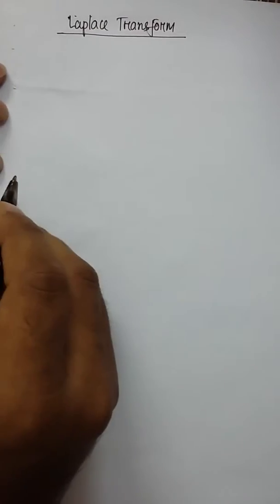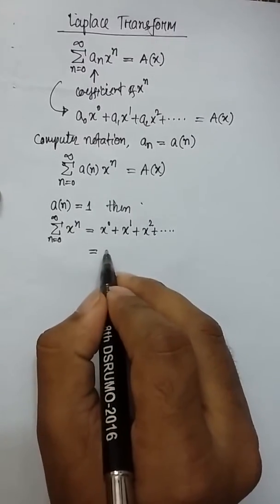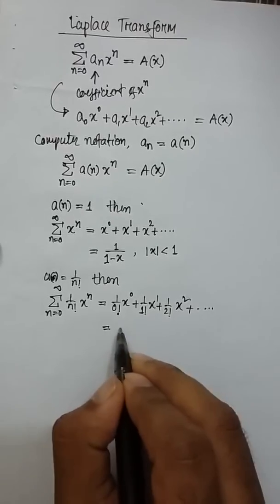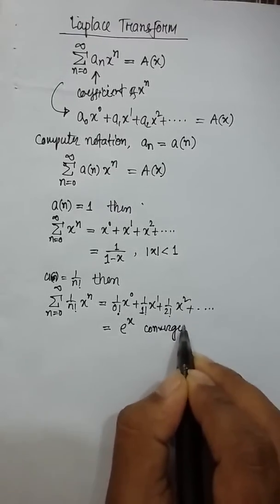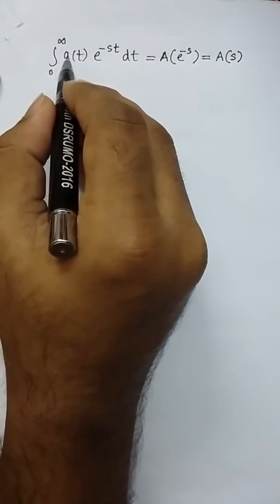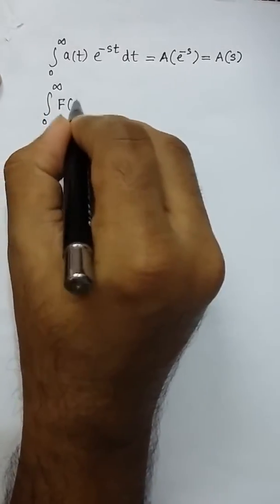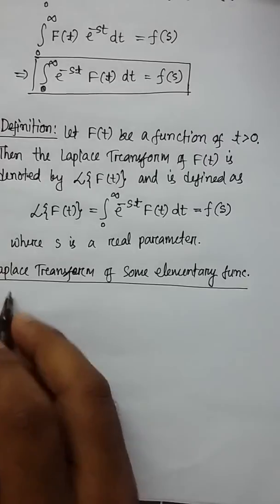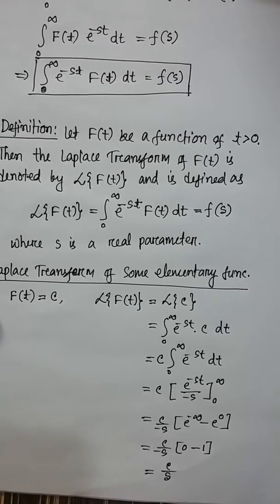Laplace Transform Part 1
Laplace Transform is an integral transform which is used to solve differential equations. This mathematical tool is popular among engineers and mathematicians.